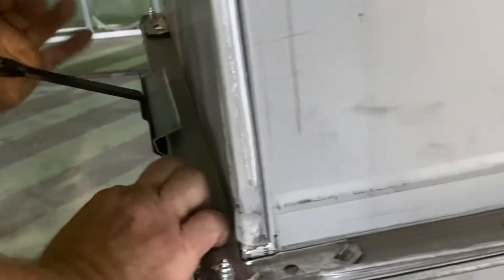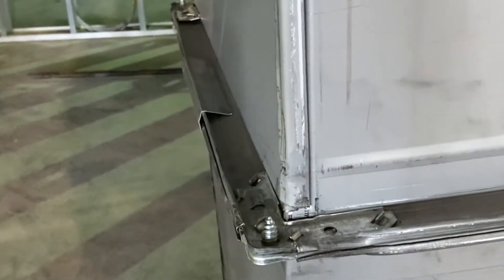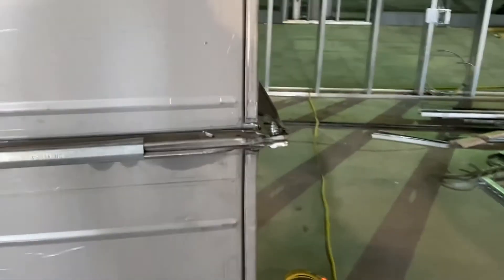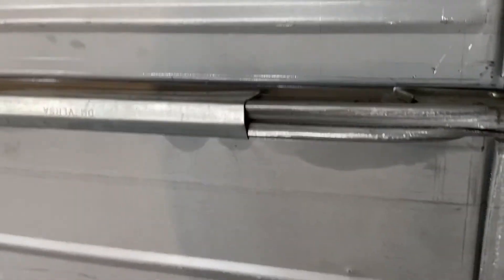TDC 6 in Cleats within 6 in of each Corner and spaced at 15 in apart for 3 inch wg pressure